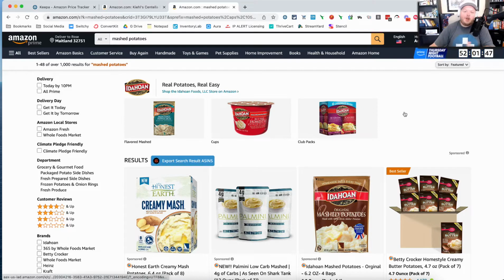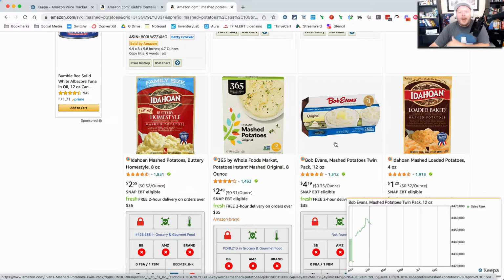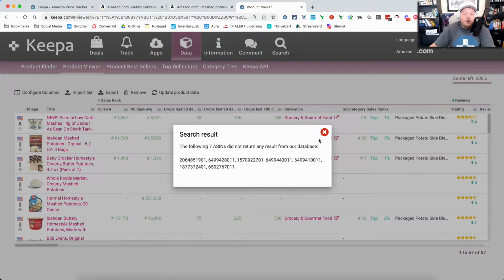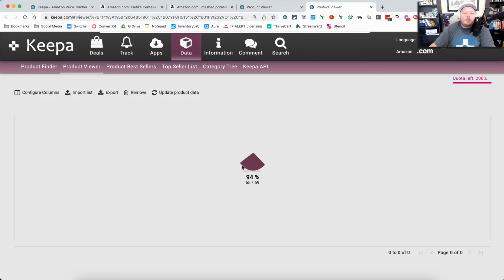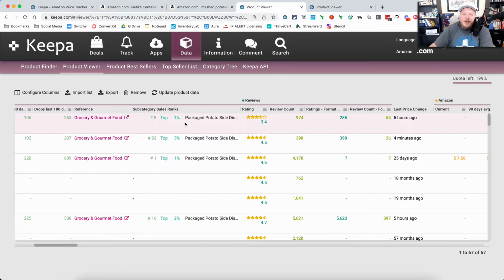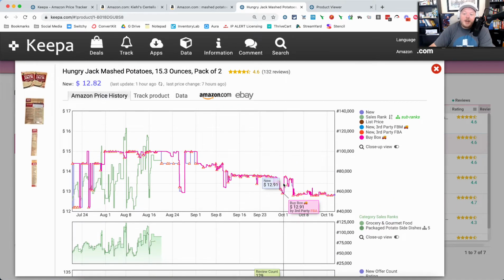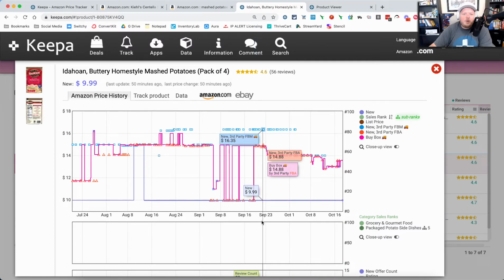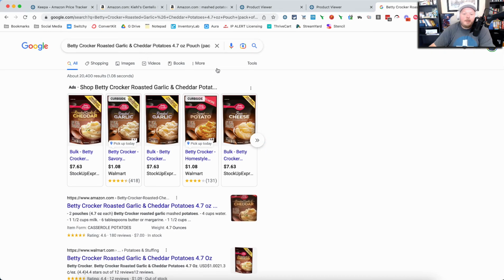View on Keepa Context Menu Trick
Here is a little Keepa trick that I'm not sure many know about.
You can pull up all the ASINs on a search page in the product viewer.
You can then use this to filter down to items that are closer to what you may want to source.
Then, it is as easy as a Google Search to see if you can find items profitably.
Let me know if you have any questions or thoughts on this.